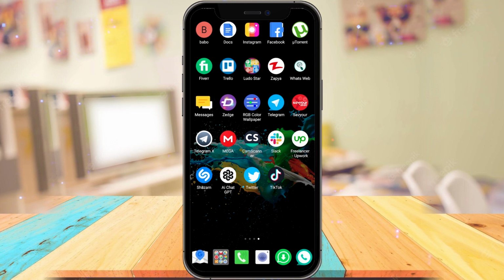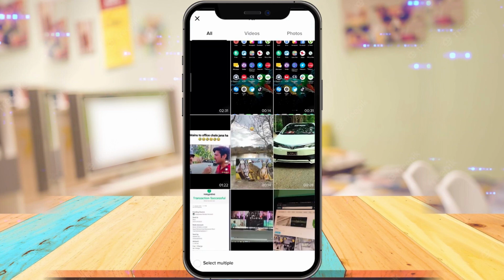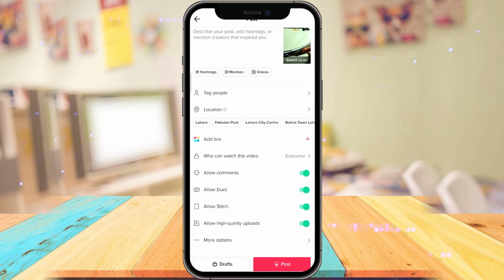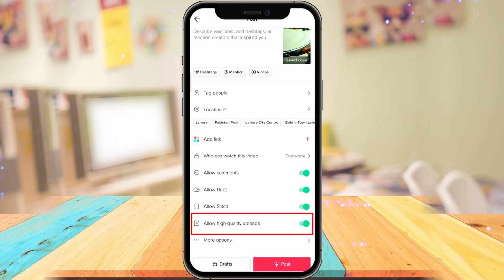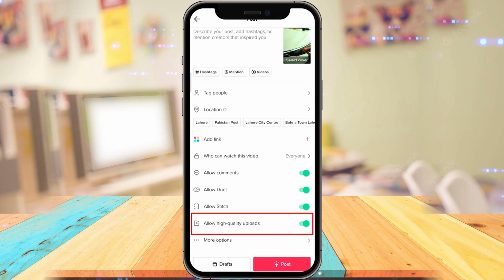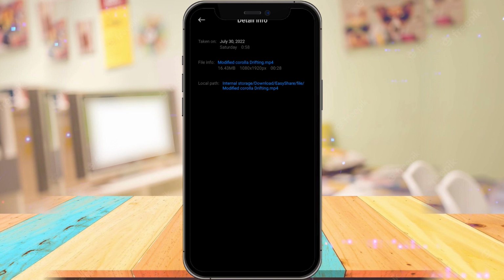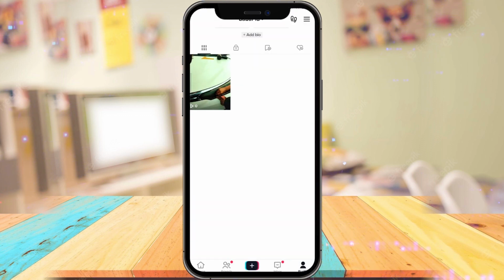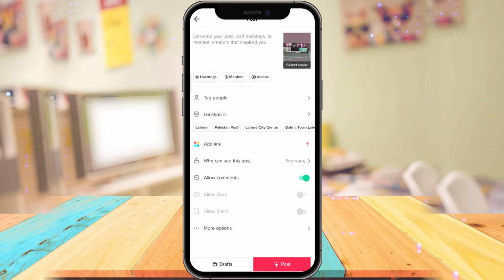Upload High-Quality Videos on TikTok (2023)- Get More Views and Likes 👍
In this video, we will show you how to upload High-Quality Videos on TikTok and Get More Views and Likes👍 step-by-step in just 3 min. By the end of this video you will be able to see what videos are in HD and you will know how to upload them to Tik Tok.